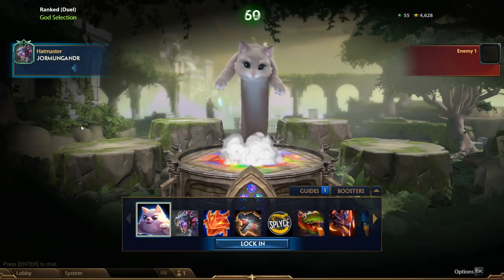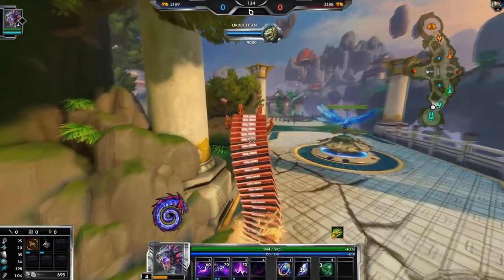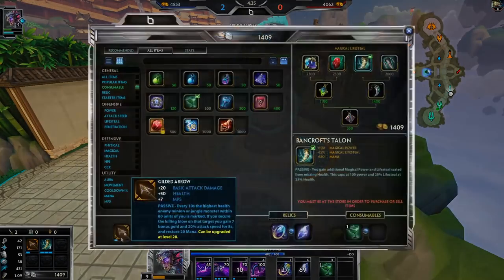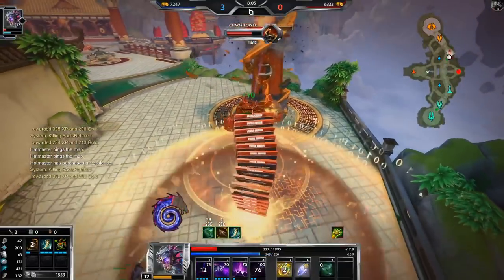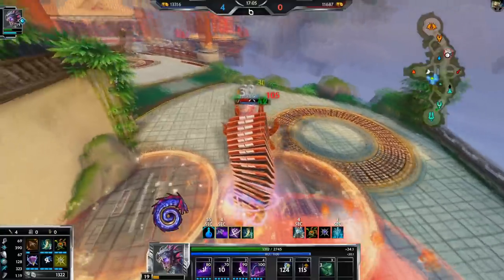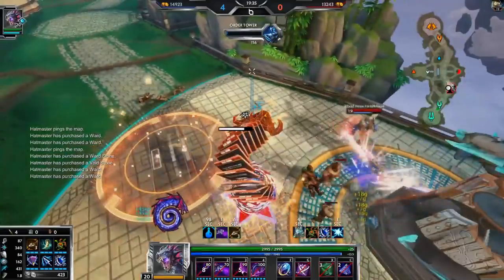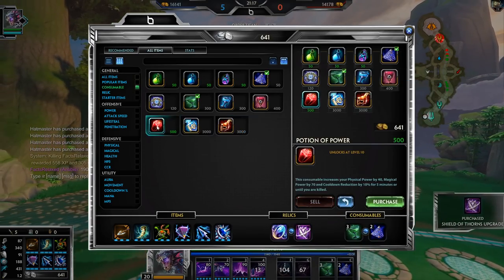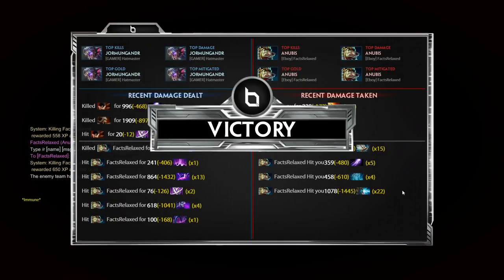Jormungandr & Gilded Arrow Buff! (Smite Season 8 Duel)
Hey everyone, another Hatmaster video here where we play as Jormungandr using Gilded arrow! Gilded arrow got some additional auto attack damage on it, and Jormungandr also got some addition basic attack damage which is the PERFECT combo for this video! Again Gilded arrow works on Jorm because it increases his basic attack damage stat which is then calculated into how much damage his autos actually deal.
The skin we are using is Malworm Jormungandr!

The best way to support me is on my stream

Smite is a free-to-play, third-person multiplayer online battle arena video game developed and published by Hi-Rez Studios for Microsoft Windows, PlayStation 4, Nintendo Switch, and Xbox One